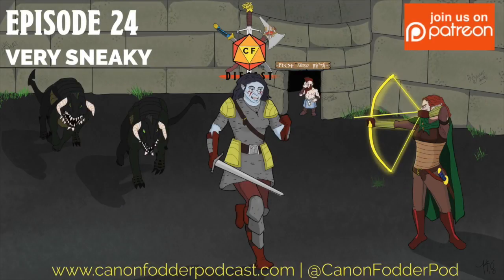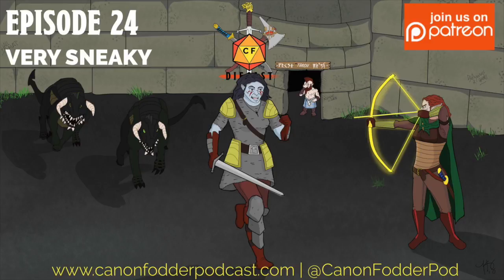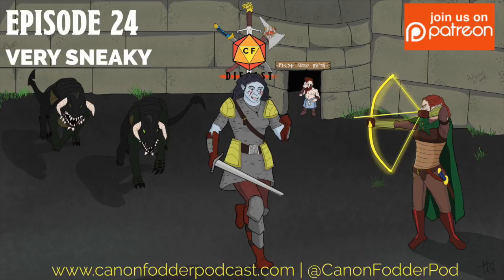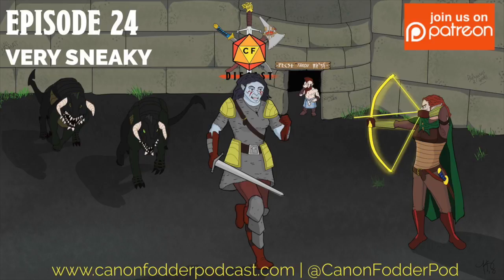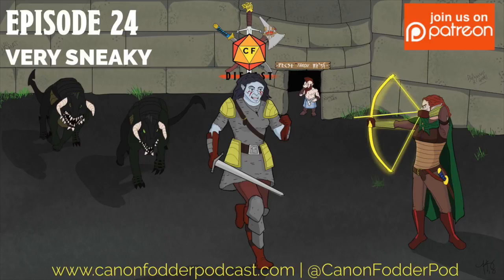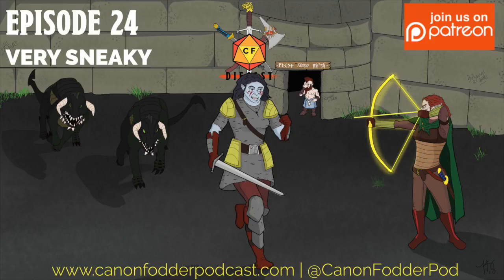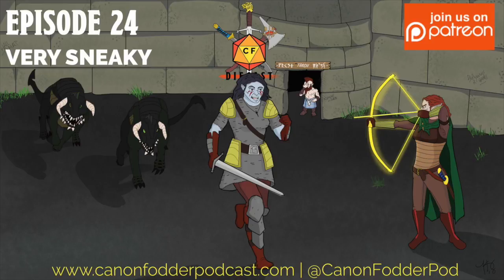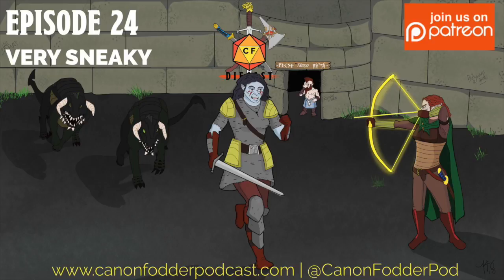CF Diecast Episode 24: Plan D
Part II of the Naerytar Incident subplot! Roll a stealth check, listener! This week's Canon Fodder Diecast follows the crew deeper into Castle Naerytar, which is infested with strange creatures that want to kill them. Do they try to communicate and find common ground, or launch int mayhem? Find out and much more on fabulously fun new episode! ROLL FOR INITIATIVE!

Follow on Twitter: @CanonFodderPod
Both songs are used within the Creative Common License. "Never Gonna Give You Up" composed by Rick Astley and used without permission. Also, it was used recklessly. Dungeons and Dragons is the copyright of Wizards of the Coast. If you enjoyed the show, please go leave us a review. Roll for initiative!